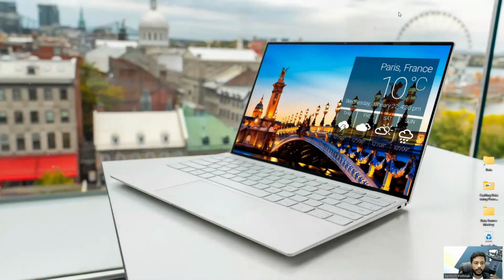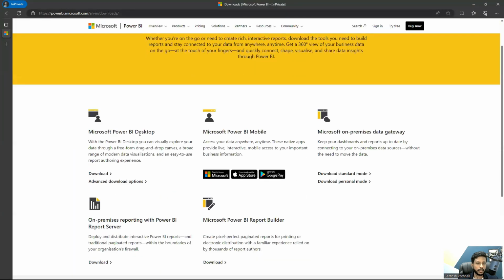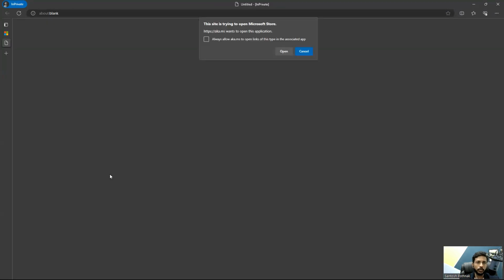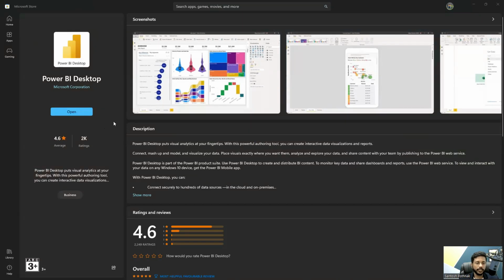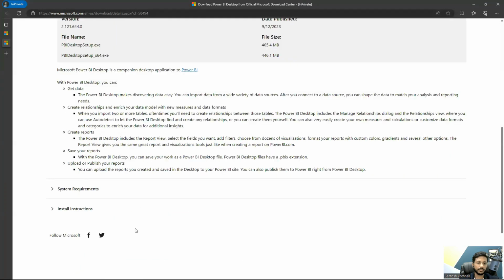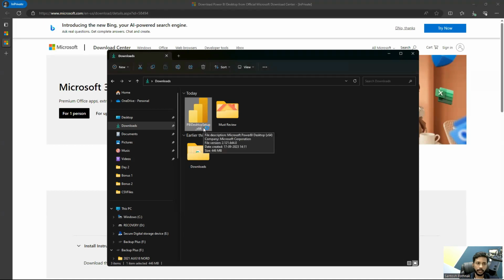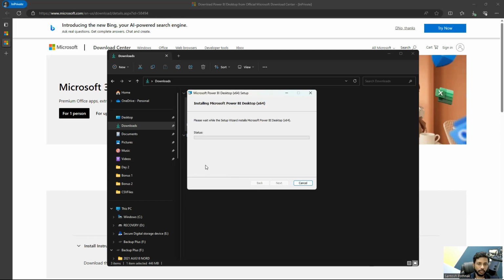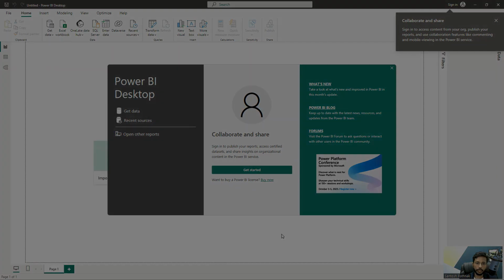Power BI Desktop for Windows: Installing Step-by-Step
Begin your data analysis journey with "Power BI Desktop for Windows: Installing Step-by-Step". This video is your ultimate guide to seamlessly installing Power BI Desktop on your Windows machine. Tailored for beginners and advanced users, it covers everything from download to setup. Boost your data analytics capabilities by efficiently setting up Power BI Desktop, the go-to tool for transforming data into actionable insights.